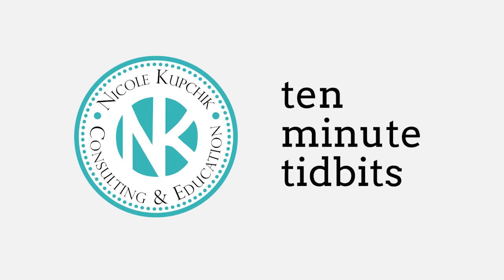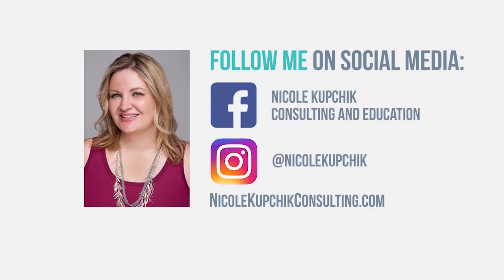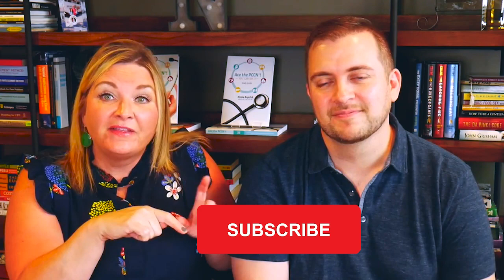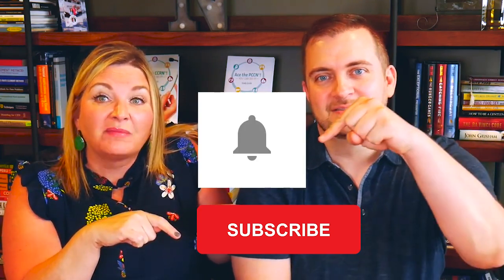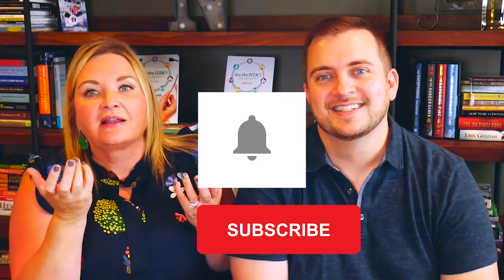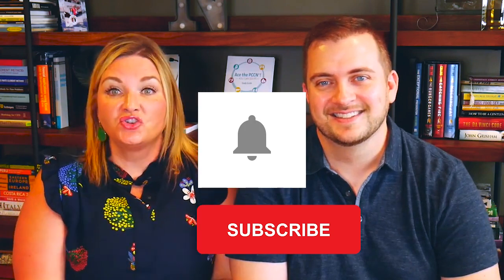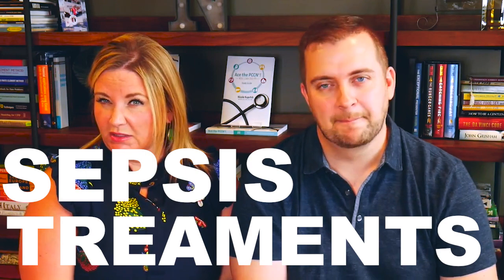How do you treat sepsis?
In this episode of Ten Minute Tidbits, we continue Sepsis Awareness Month with sepsis treatment. Sepsis is the #1 killer in hospitals. Tune in to see how you can help lower this statistic!